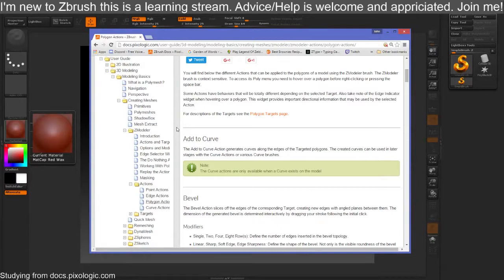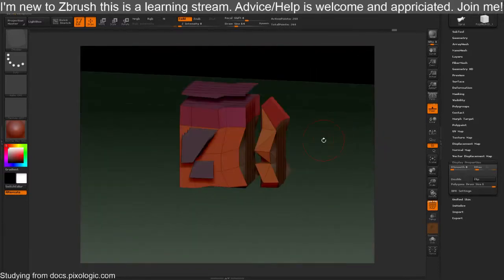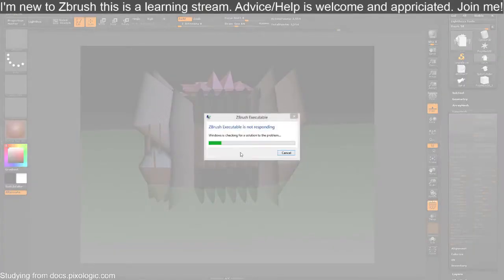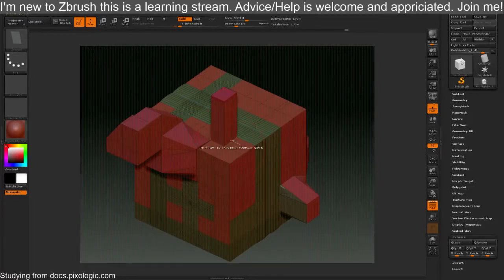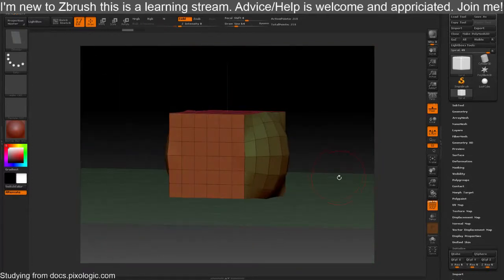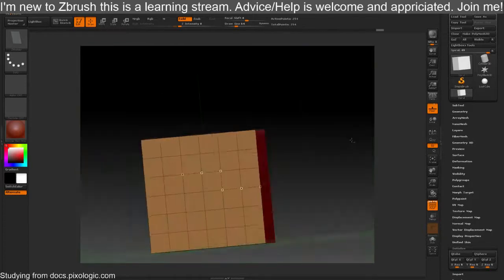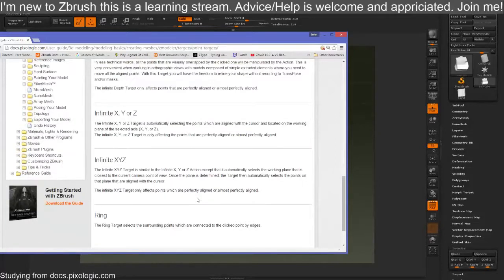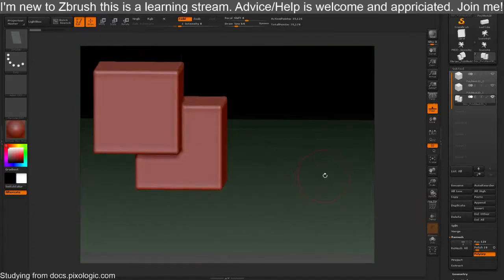Copy of Zbrush Noob. Come figure this out with me.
This is a learning stream. I'm new to Zbrush. I'm trying to document my progress and also get help from the internet.